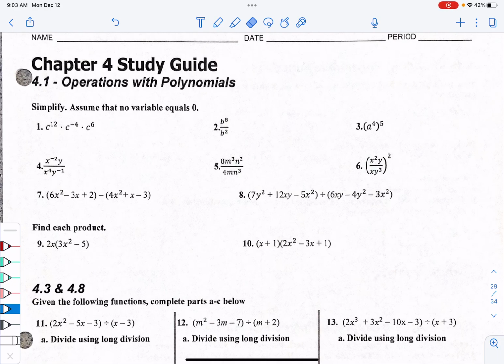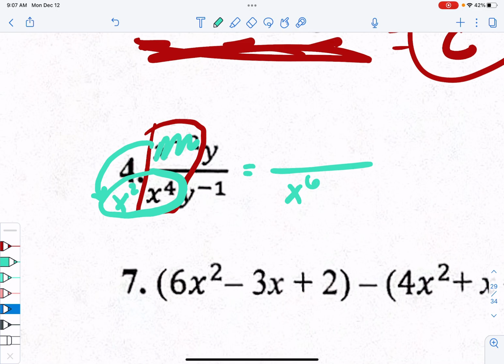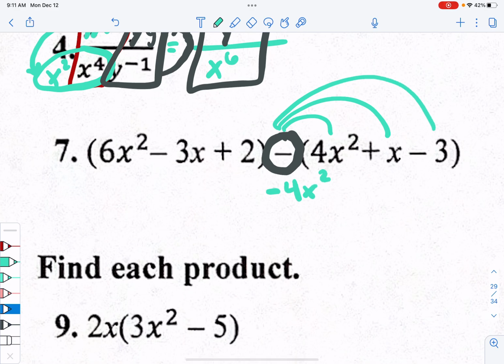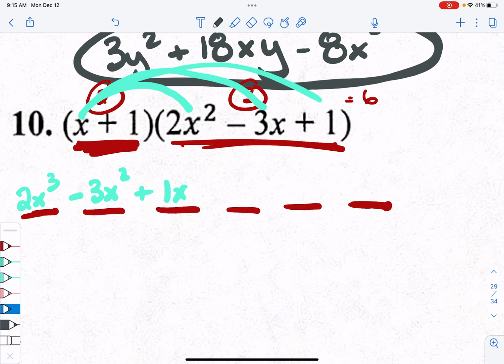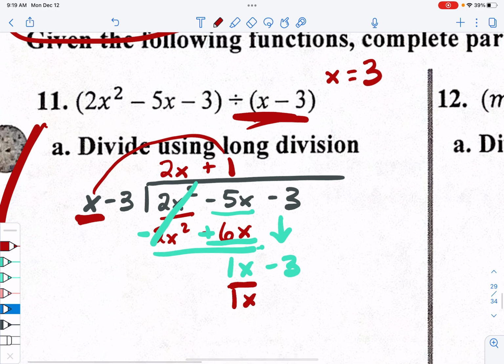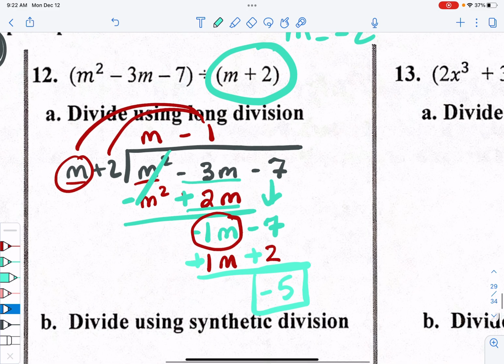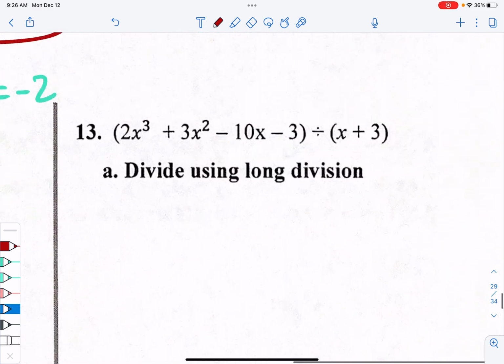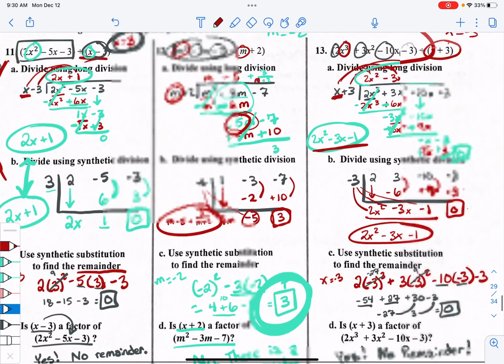Alg II Ch 4 Review Part A